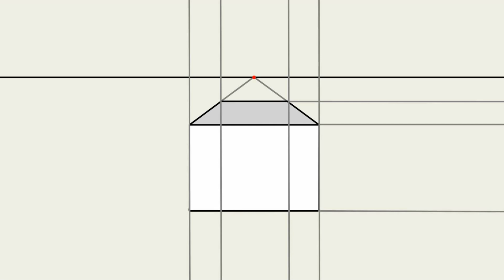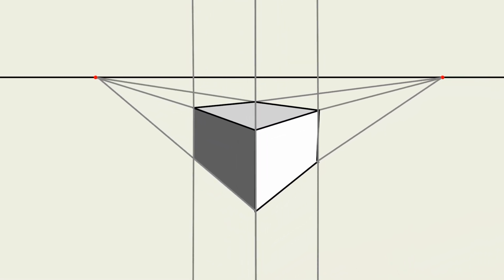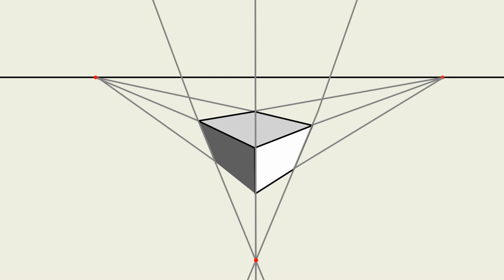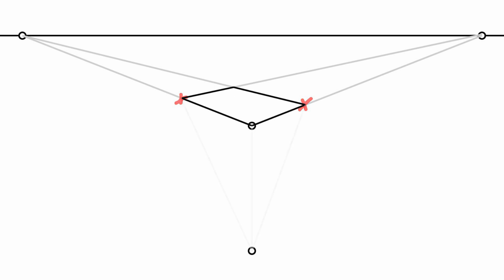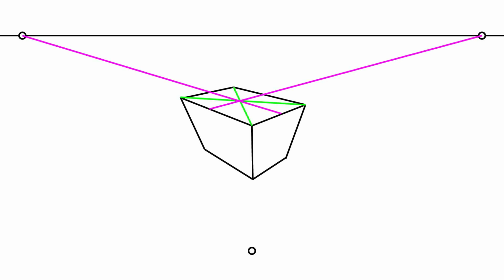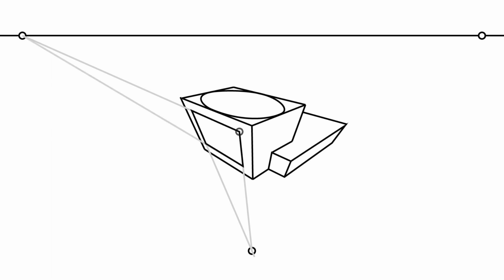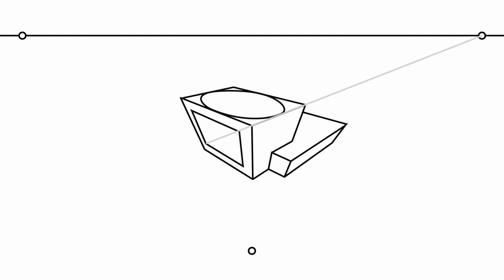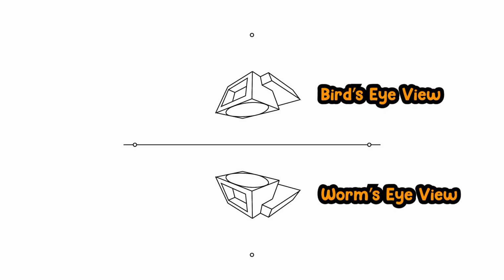Three Point Perspective | Full Guide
you'll find out how to draw all kinds of volumes in three-point perspective

→  in Season 01 Episode 08 of Modelman Animation

0:00 - Prologue
0:20 - compare one two three point perspective
0:55 - how to draw in three point perspective
1:38 - how to draw circle in three point perspective
1:53 - how to draw a volume relative to another in three point perspective
2:49 - subtract a volume in three point perspective
3:16 - what is bird's eye view
3:33 - what is worm's eye view
3:43 - Epilogue
4:08 - Outro